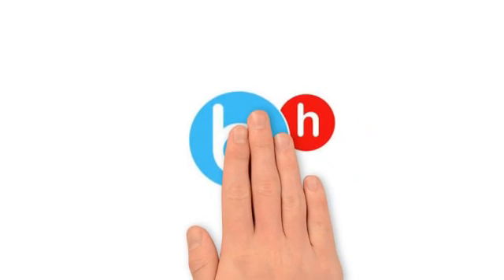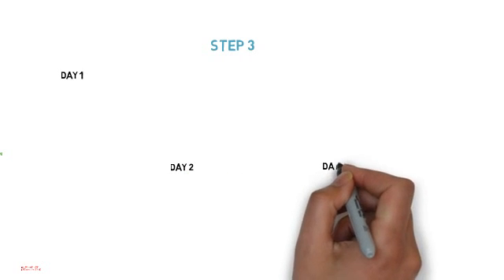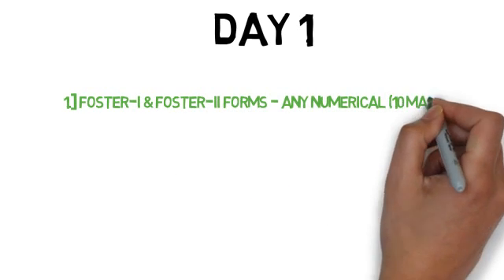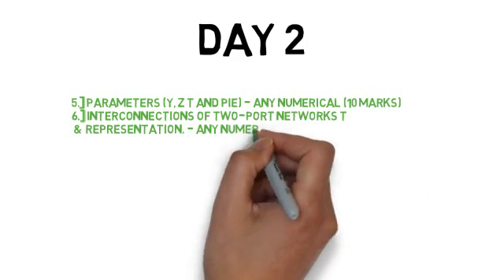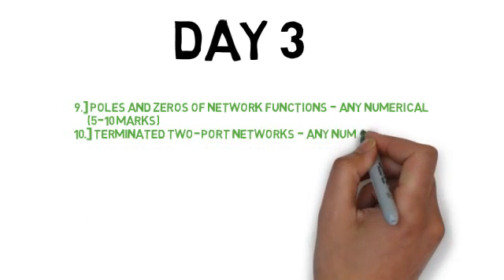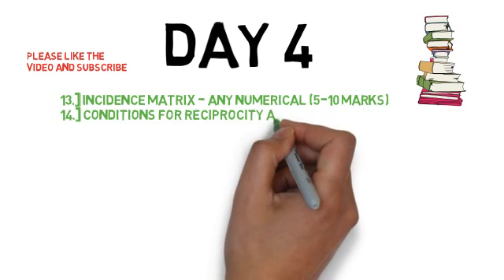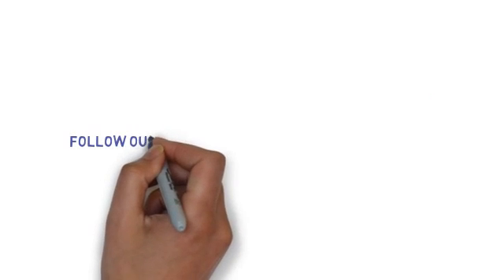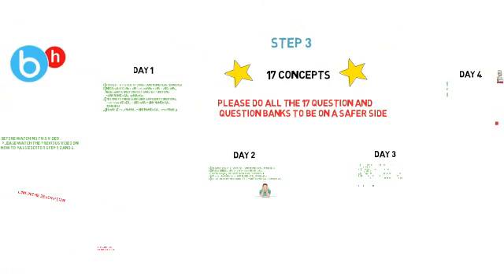How to Pass/Score CTN(Circuit Theory And Networks) in 3-4 days | Sem 3 EXTC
Hey Smart Engineers,

In this video, I am going to show you How to Pass CTN(Circuit Theory And Networks) in 3-4 days. This video contains all the important concepts for CTN.

*UPDATE 2020*
Brainheaters has upgraded in 2020 and now all the study materials are part of the smart membership where you will get all the study resources like question banks, question papers, how to pass, notes and everything you need to pass and score well in your exams till you graduate.